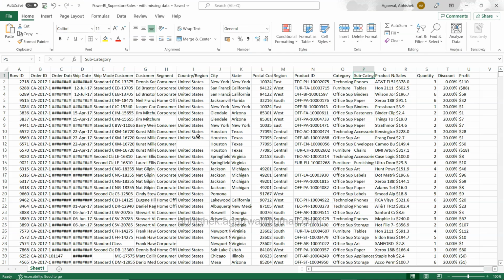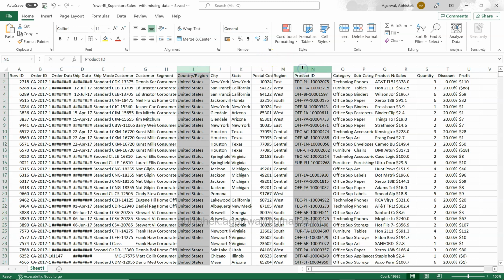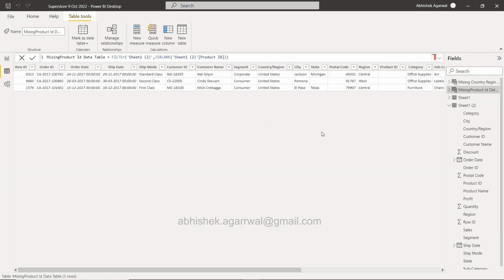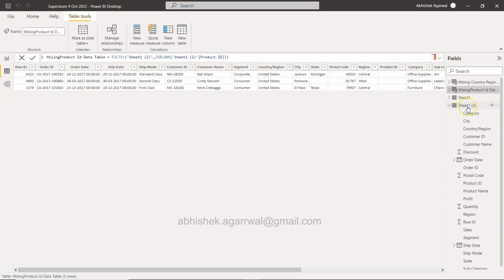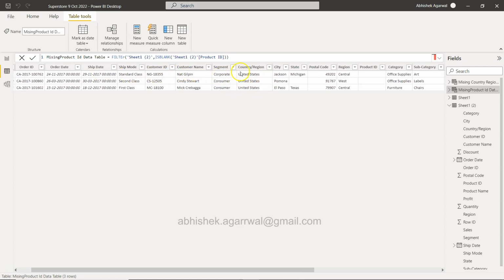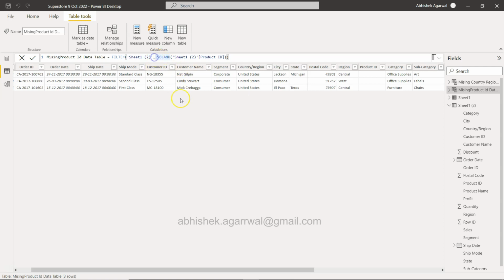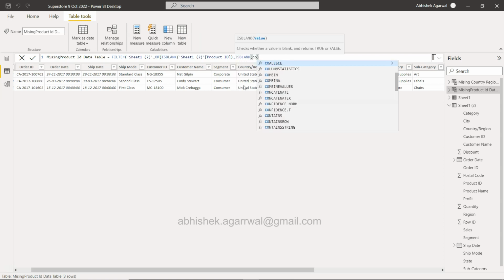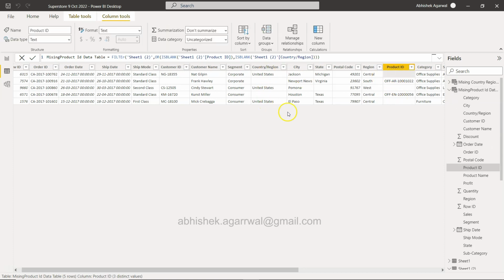Power BI - How To create New Table to store missing data rows from two columns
Power BI tutorial for beginner on how to store rows for missing values of two columns.

Dataset [file name - PowerBI_SuperstoreSales - with missing data]